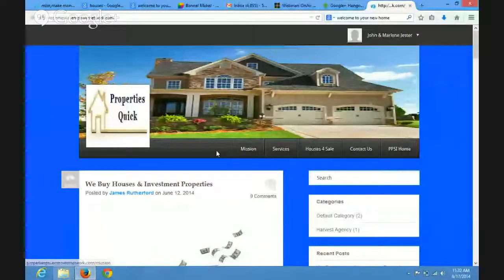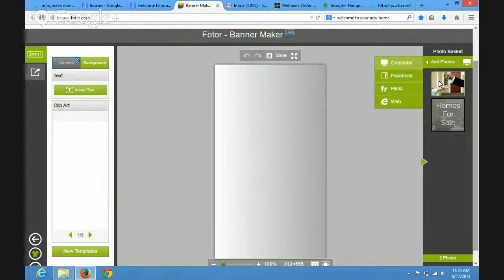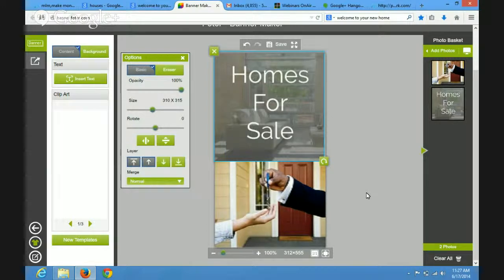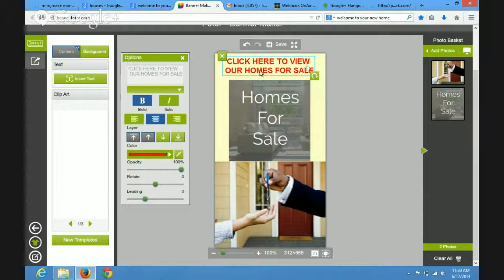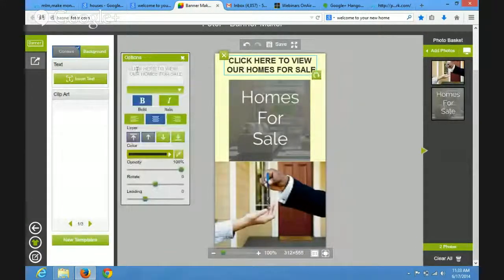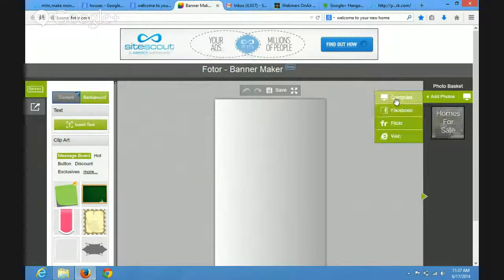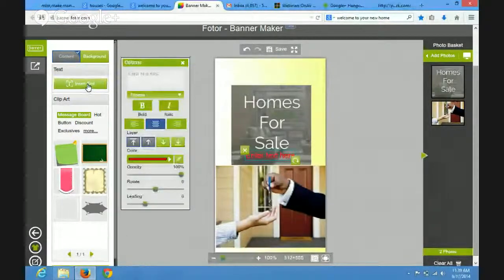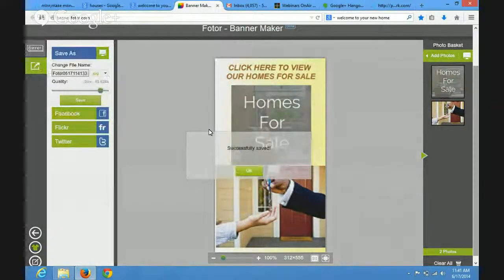How to build a banner